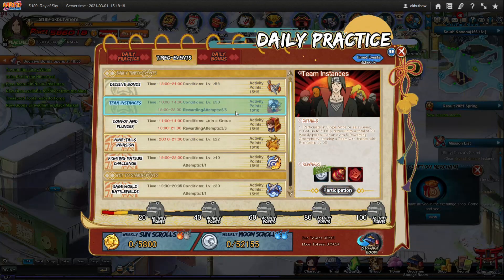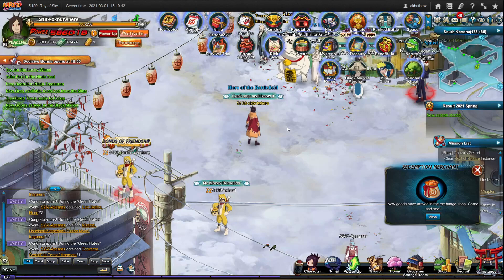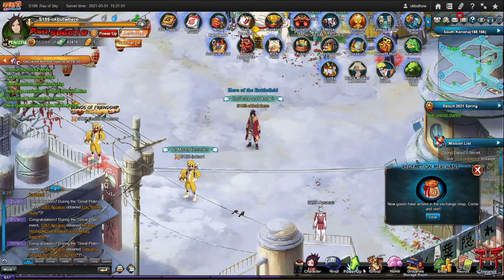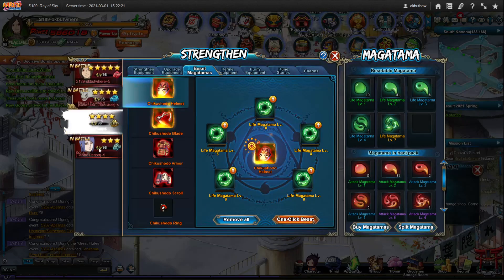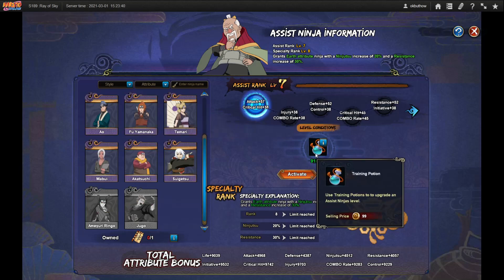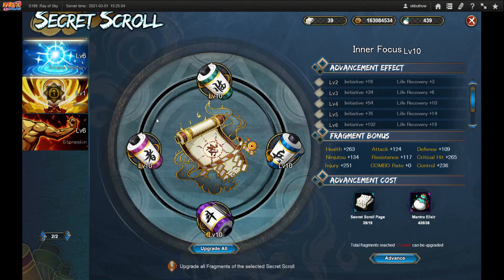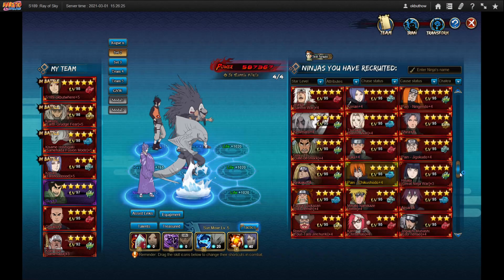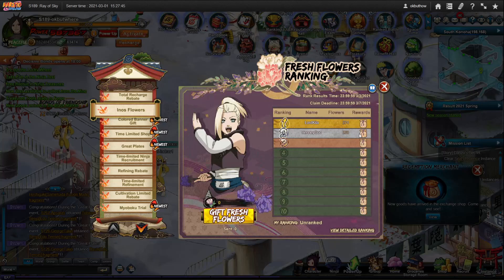Swift Guide for F2P Players to be competitive outside of Arena || Naruto Online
Someone asked so here it is. Kept it short so you will remember. More advanced guides in guides playlist - OKB

OR

Dlive to support during flash streams: Dlive.tv/coffinelement

Supporting Ingots:
Let me know if you're donating with a Contest idea on Discord.